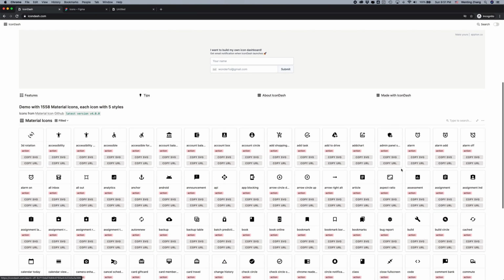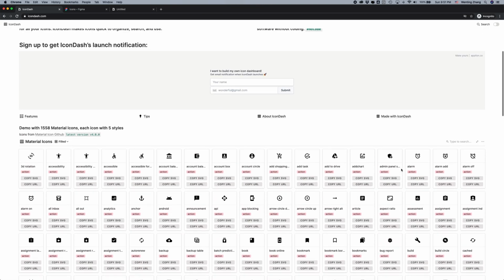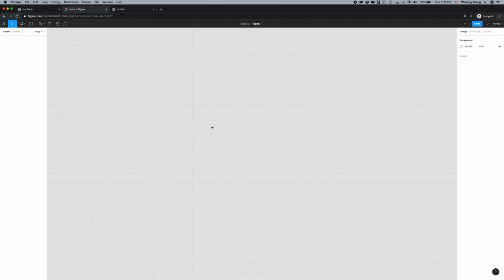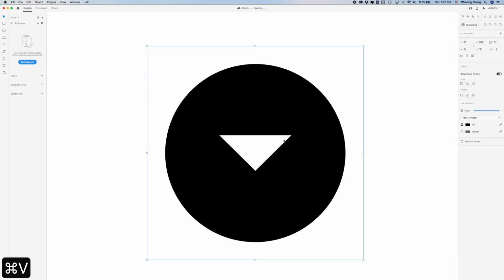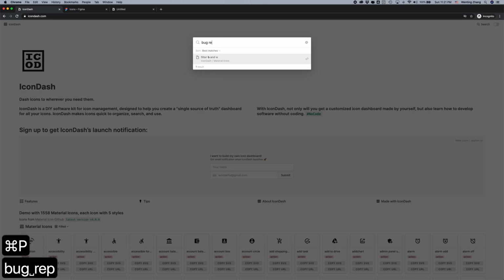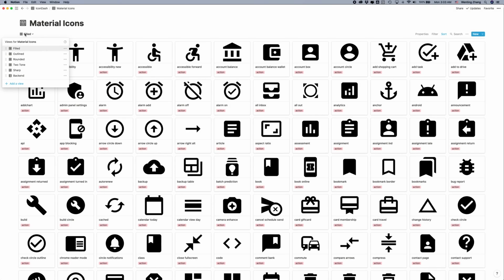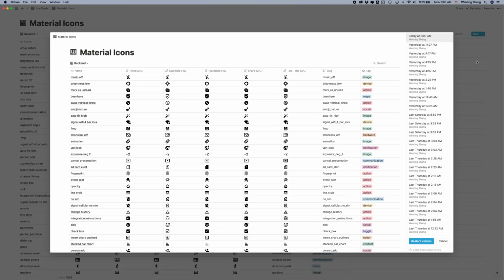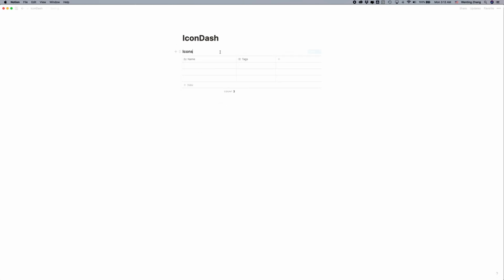Introducing IconDash: NoCode Icon Dashboard Made with Notion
IconDash is a software DIY kit that teaches you to make an icon dashboard with no code. You can check out a demo for Material Icons below. It will be in form of video tutorials and doesn't require any coding skills to follow. It is fun to make your own software!